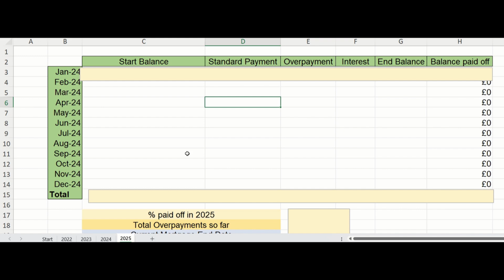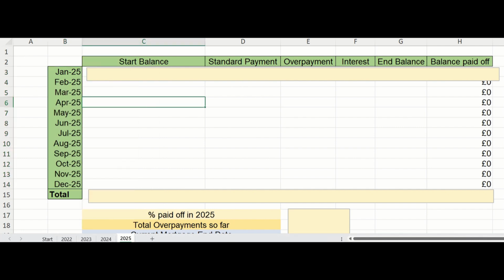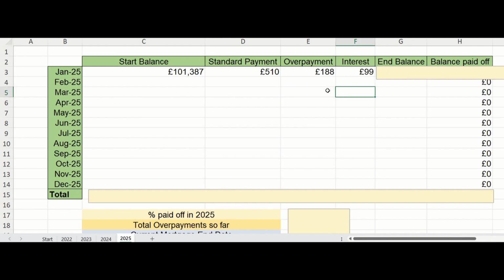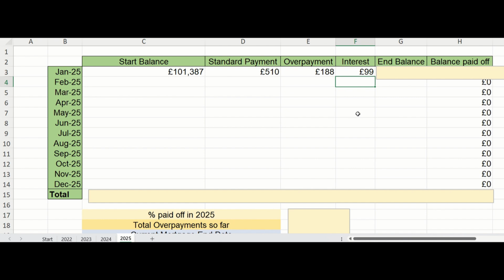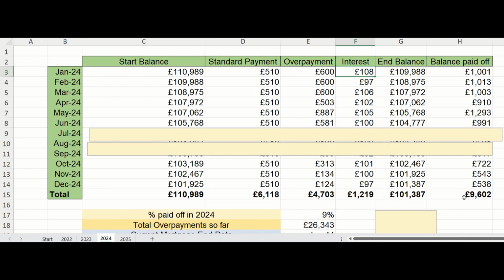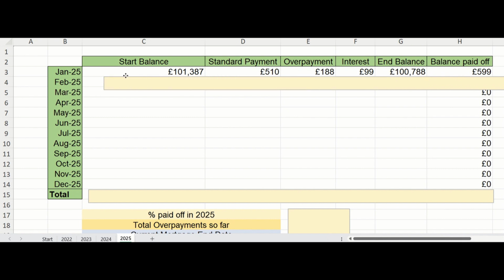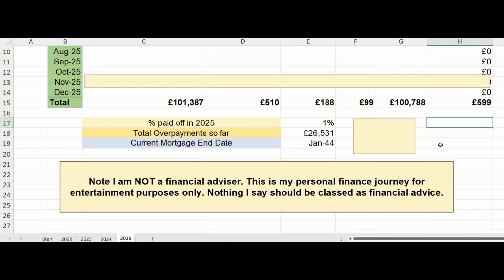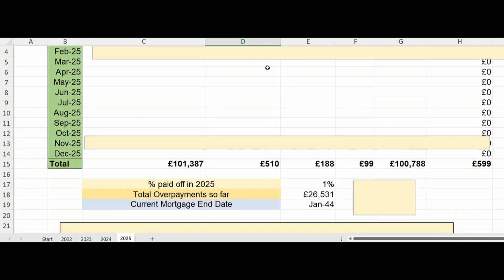I've overpaid my mortgage by £26,531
Showing you our mortgage overpayment progress for January 2025

I'm the Geordie Saver and my partner and I are on a mission to pay off our mortgage in the next 8 years.